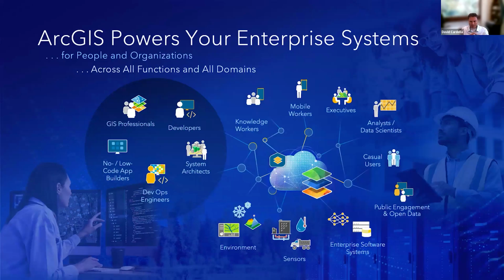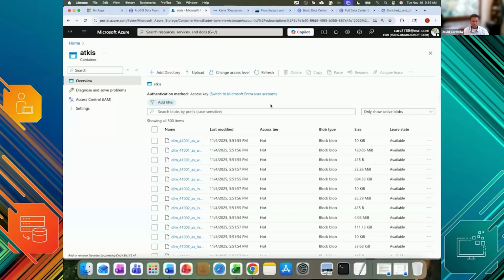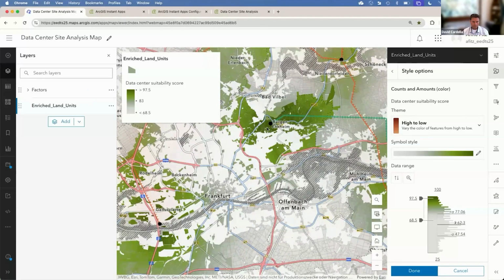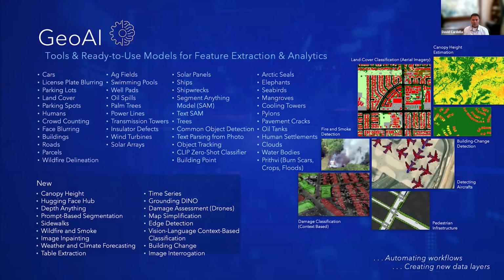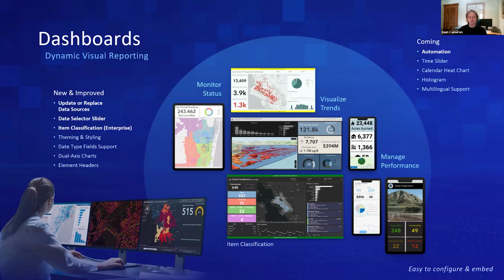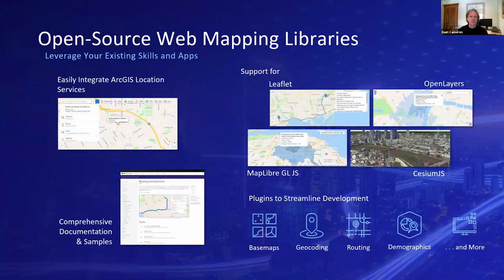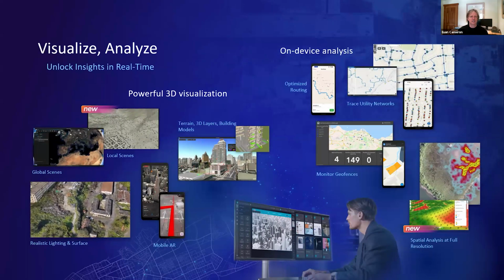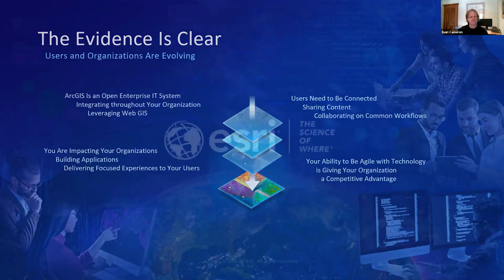ArcGIS Geospatial Platform—A Technical Overview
Join us for a one-hour webinar designed specifically for federal government professionals who rely on Esri's ArcGIS technology. Aimed at IT professionals, solution architects, developers, and DevOps engineers, this session will explore how the ArcGIS geospatial platform serves as a robust IT platform—enabling authoritative systems of record, advanced spatial analysis, and world-class 2D and 3D data visualizations. We'll dive into how ArcGIS operates as an integrated system of applications that work seamlessly across desktop, server, web, and mobile environments. You'll also learn how ArcGIS fits flexibly and securely into your broader enterprise IT infrastructure, supporting open standards and open APIs for smooth interoperability with existing tools and databases. Finally, we'll highlight the platform's well-architected foundation—engineered for performance, scalability, stability, and security—making it a trusted solution for mission-critical government operations. Whether you're new to ArcGIS or looking to deepen your understanding, this webinar will provide valuable insights for maximizing your agency's geospatial capabilities.

📚 Resources
Strategies for Scripting and Automating Using Python (video 2 of 5 in this Federal Technical Webinar Series)

🕑 Chapters
00:00 Intro
00:09 Overview
01:07 ArcGIS powers your enterprise systems and business systems
08:25 Web GIS
   08:45 Demo: Data pipelines
   13:12 Demo: The power of Web GIS
21:13 ArcGIS products
25:11 ArcGIS is being enhanced with AI
29:26 ArcGIS Developer APIs and SDKs
30:23 Building apps
34:22 Meeting users where they work
43:07 Demo: Open source development
47:18 ArcGIS Maps SDKs for Game Engines
47:59 ArcGIS Maps SDK for Native Apps
50:11 ArcGIS Maps SDK for JavaScript
   50:38 Demo: Web components
57:06 Summary
58:24 Questions